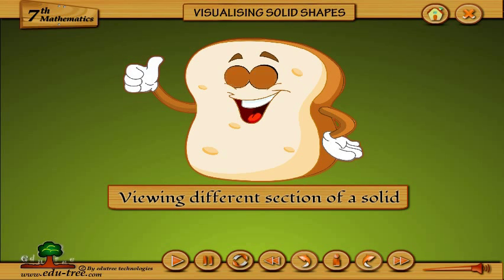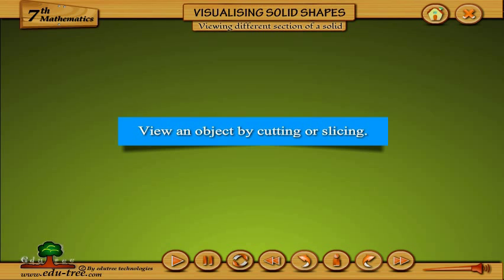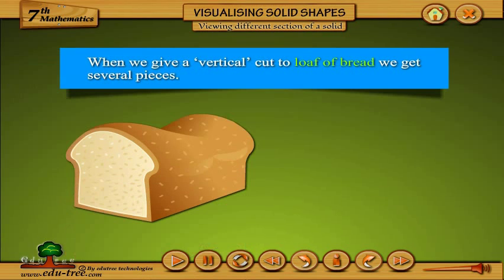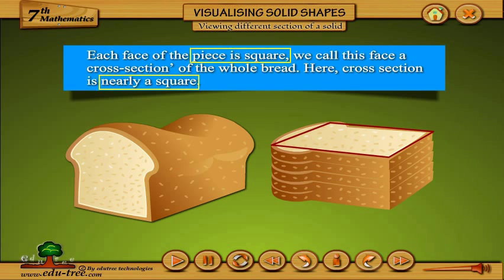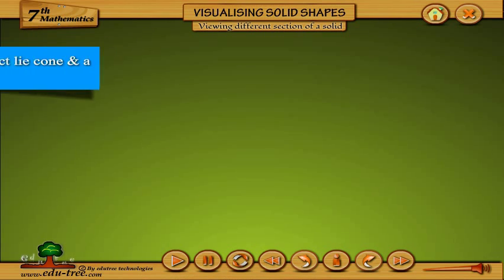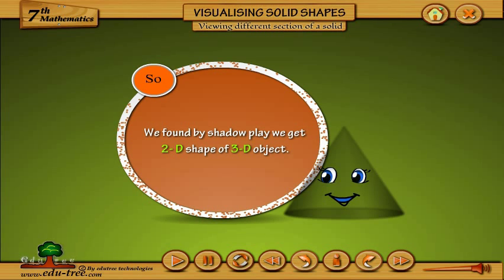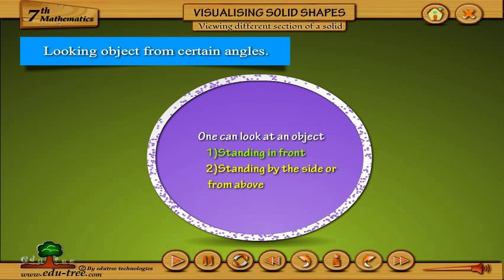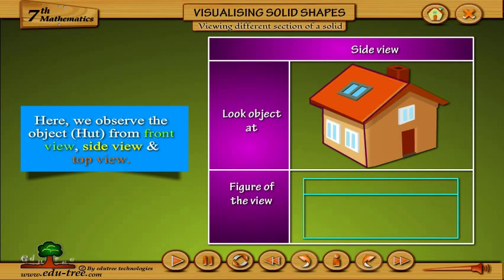CBSE 7th class MATHS - chapter- 15 (NCERT) by edutree [HD]